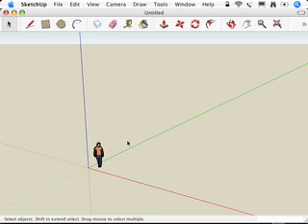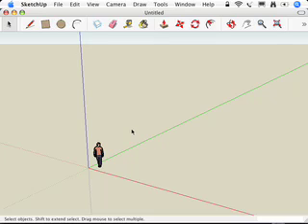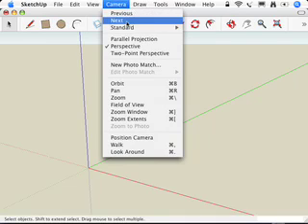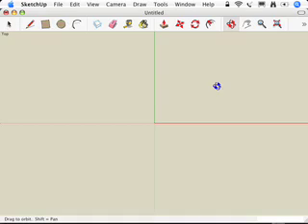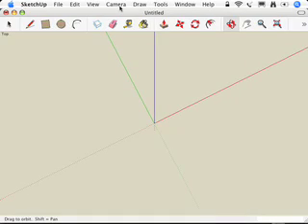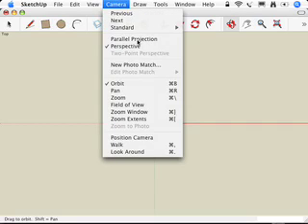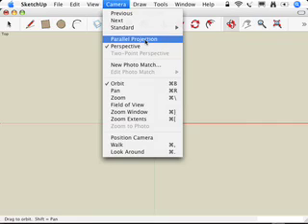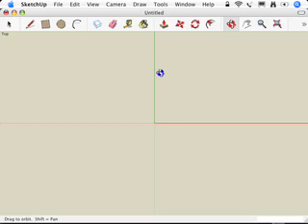SketchUp: Switching to a 2D view